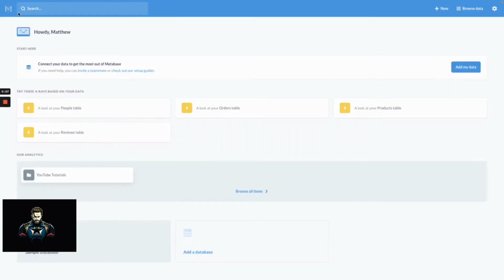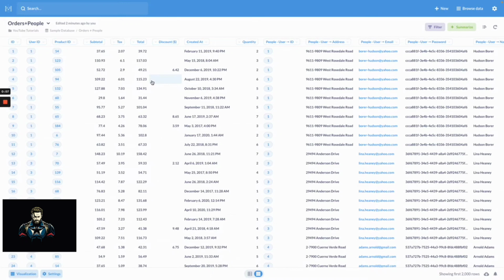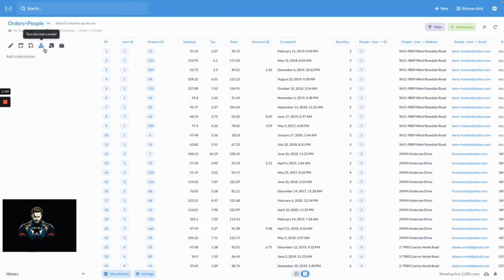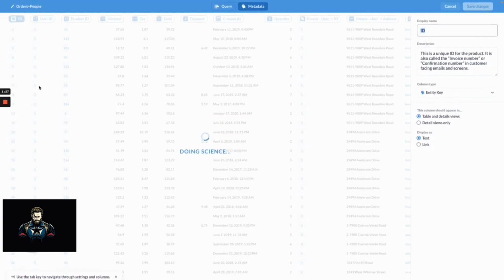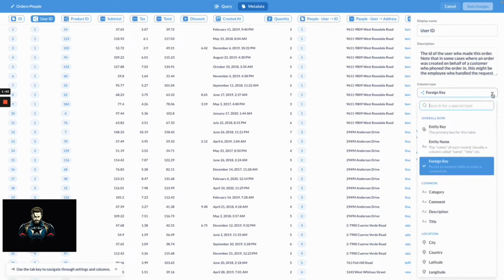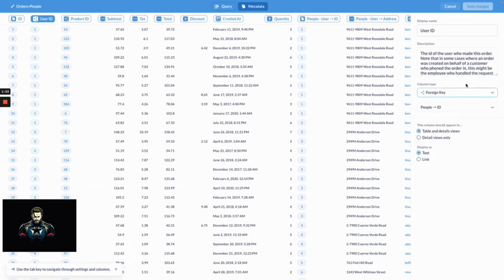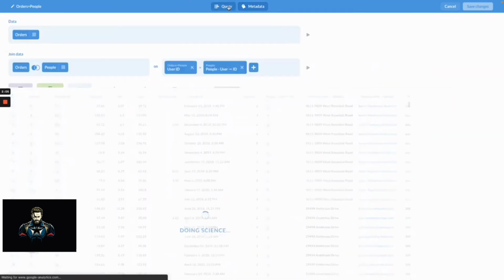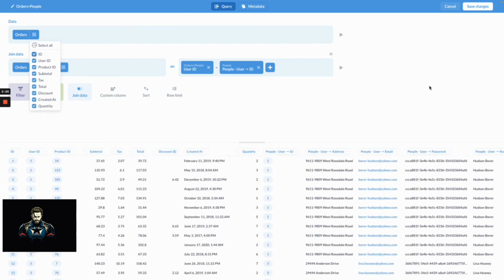Mastering Databases: A Comprehensive Tutorial for Beginners to Expert #3